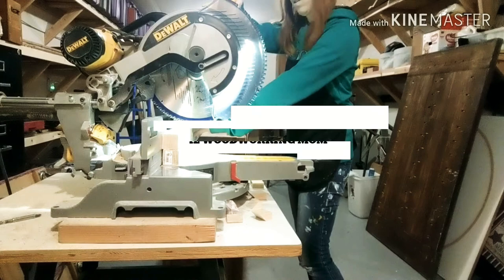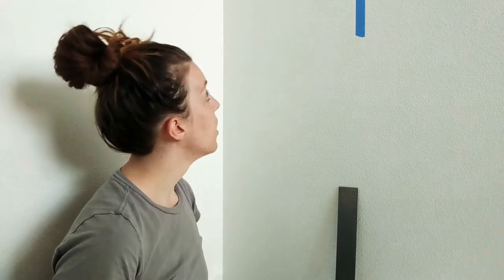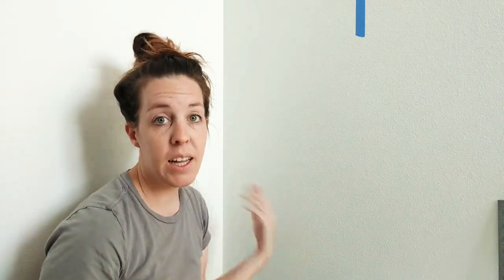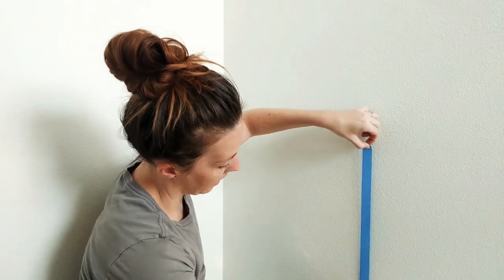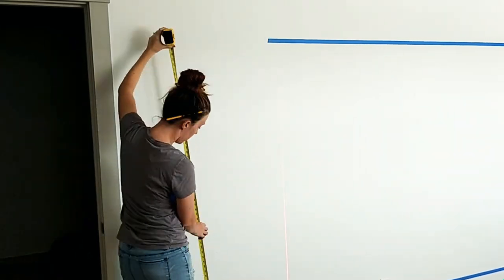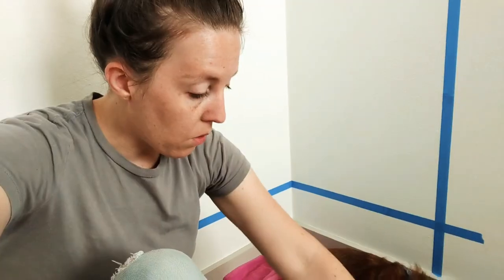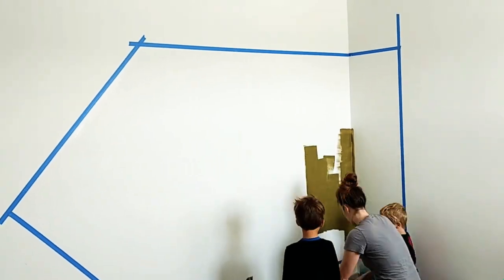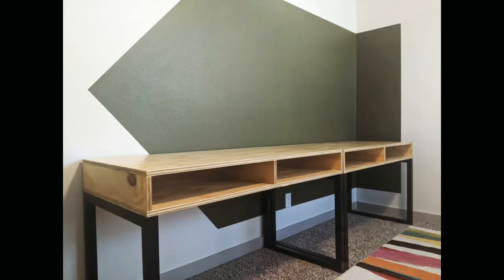DIY Wall Painting Tips: How to Paint Crisp Geometric Shapes for an Accent Wall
Welcome to our creative wall painting adventure! In this video, join us as we share valuable DIY wall painting tips that will elevate your home decor game. Learn how to achieve perfectly crisp geometric shapes and create a stunning accent wall that will be the highlight of your bedroom.

Transform your bedroom with this fun and artistic DIY project. Geometric shapes as accent walls are all the rage, and we'll guide you through the process of achieving precise and flawless lines to give your space a touch of modern sophistication.

💡 Tip: The Secret to Crisp Lines 💡

To achieve sharp and clean lines, use painter's tape to create a precise outline of your geometric shape. Take your time to ensure the tape is applied securely and evenly. Additionally, remove the tape carefully while the paint is still slightly wet to prevent any unwanted smudging.

🏠 Elevate Your Home Decor 🏠

With a little creativity and our expert wall painting tips, you'll have an accent wall that adds character and style to your bedroom. This project is a fantastic opportunity to personalize your space and turn it into a true reflection of your unique taste.

🎨 Step-by-Step Geometric Accent Wall 🎨

In this video, we demonstrate the step-by-step process of painting a geometric shape as an accent wall. From selecting the perfect color palette to achieving seamless edges, we'll cover all the techniques you need to know for flawless results.

🌟 Unleash Your Artistic Side 🌟

You don't need to be an experienced painter to master this project. Our DIY wall painting tips are designed to empower beginners and experienced artists alike, making this creative endeavor both enjoyable and rewarding.

🎨 Let's Get Painting! 🎨

Get ready to dive into the world of wall painting and create a captivating geometric accent wall that will impress everyone who steps into your bedroom.

Let's turn our walls into beautiful canvases and elevate our home decor together!

Matte Mod Podge
Foam brushes

POWER TOOLS